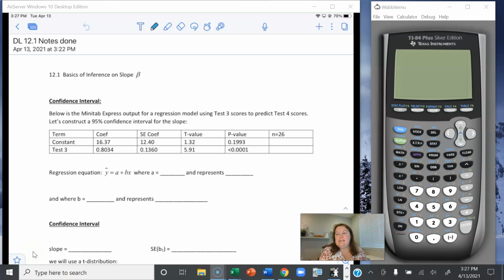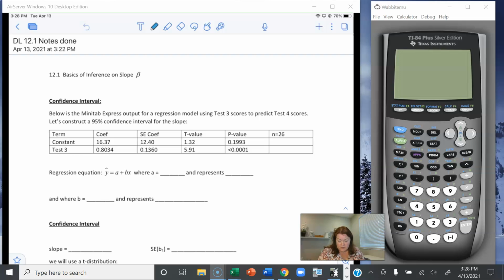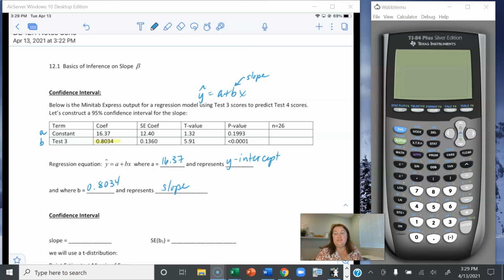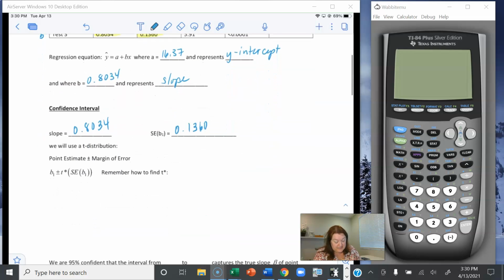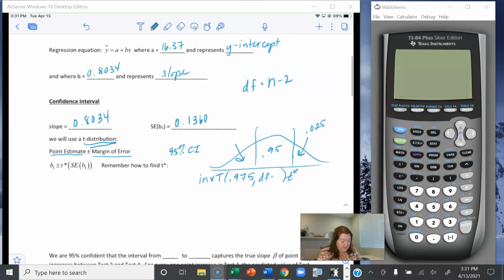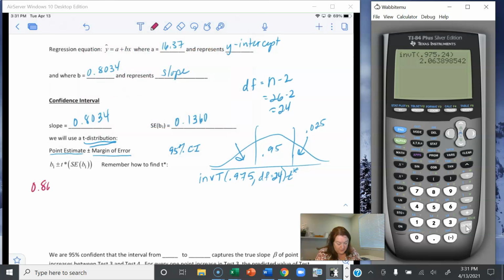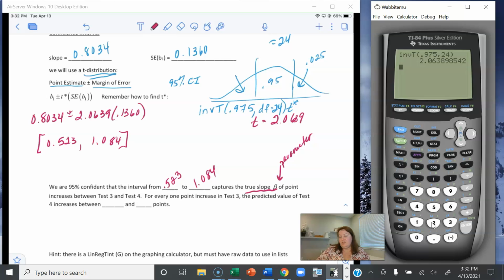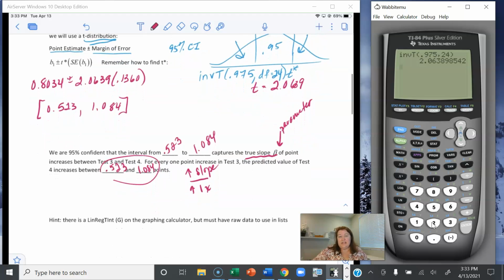AP Stats 12.1 Part 1